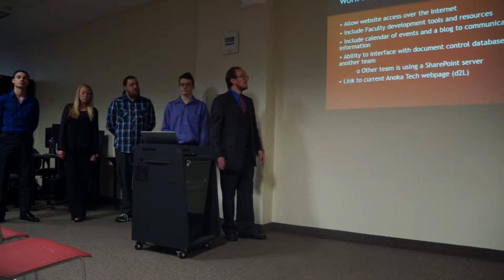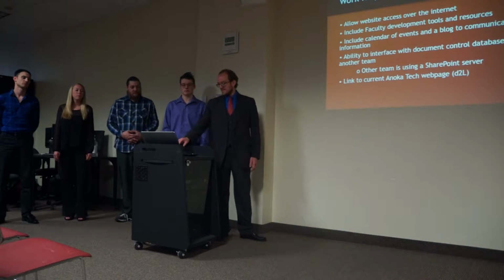ATC Faculty Dev Website Capstone 2016 Team